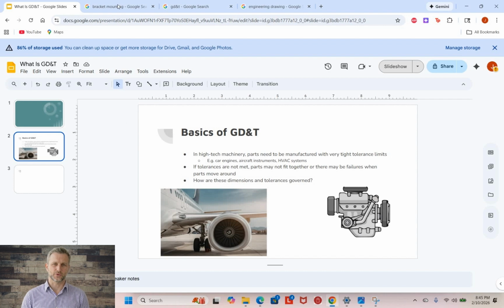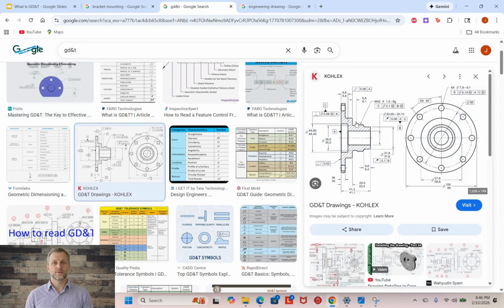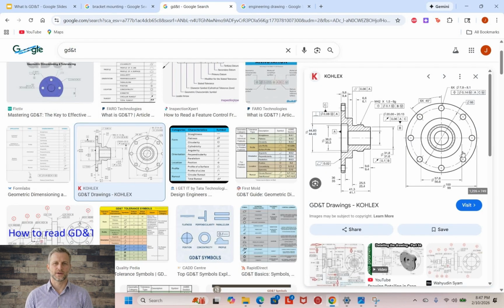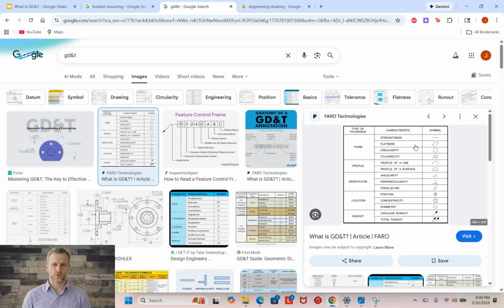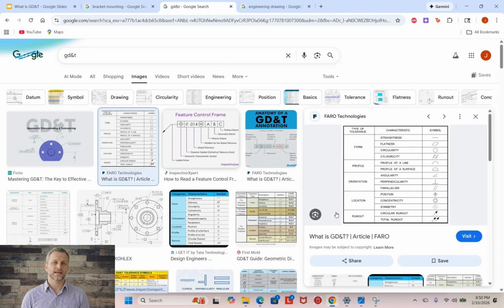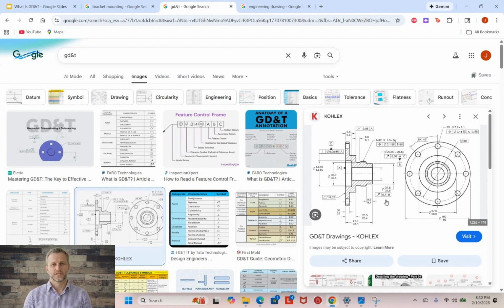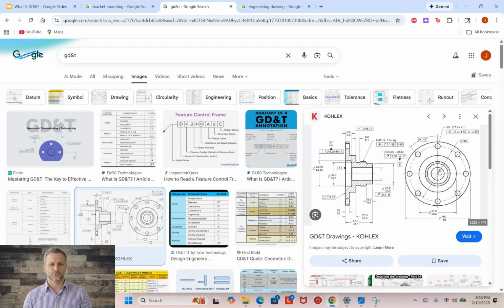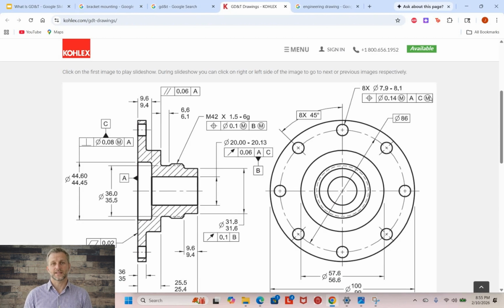What is GD&T? 11 Minutes of Basics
This video introduces Geometric Dimensioning and Tolerancing (GDT), a crucial skill for anyone in mechanical design or manufacturing engineering. We explore what geometric dimensioning and tolerancing entails and how it can elevate your career. Understanding GDT is essential for creating precise engineering drawing, ensuring design for manufacturing, and maintaining high quality control in production.